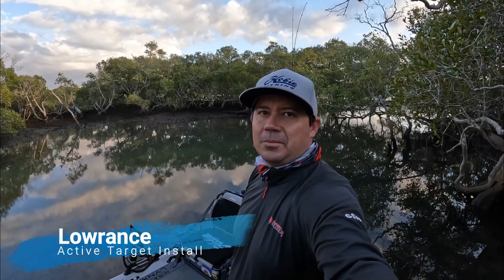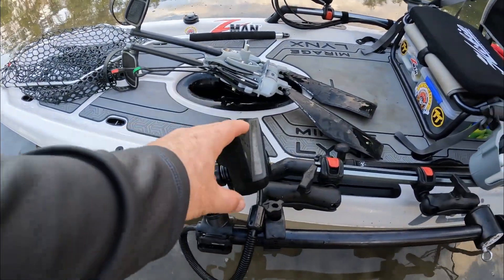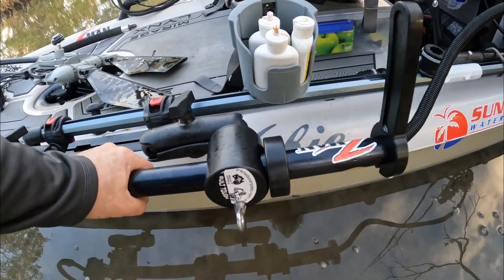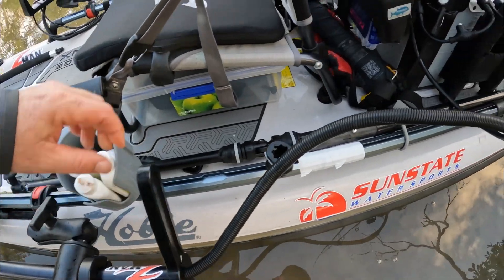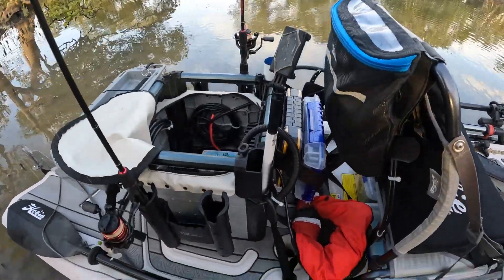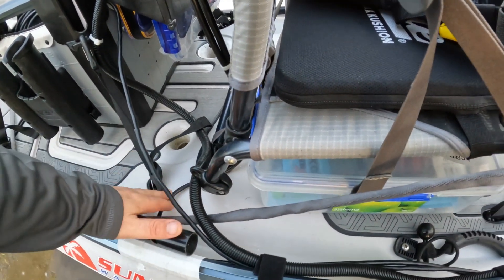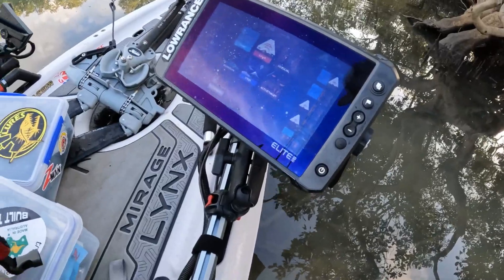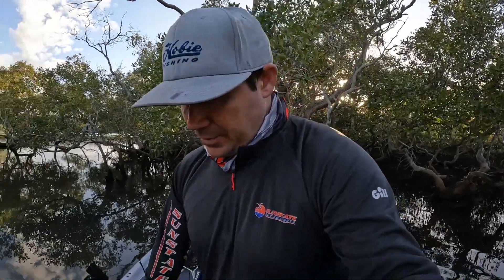Lowrance Active Target onto Hobie Lynx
short video to show a Lowrance Elite FS9 & Active target install onto the Hobie Lynx.  Since the release of the Hobie Lynx it has been impressive how far fisherman have decked them out. For OCA this was a cool little project showing an option. @OutCastAngler

Kayak: Hobie Lynx
Sounder:  Lowrance Elite FS9 & Active Target system